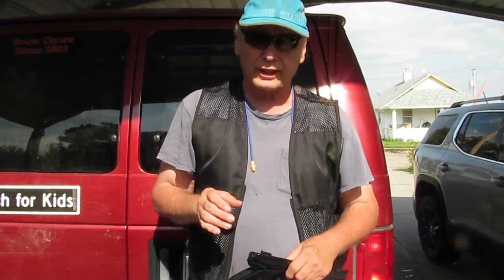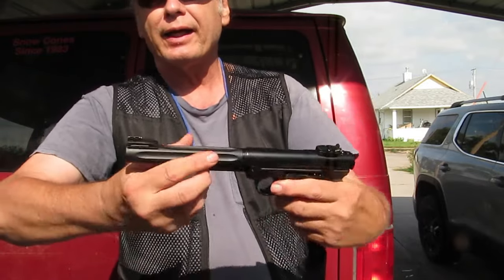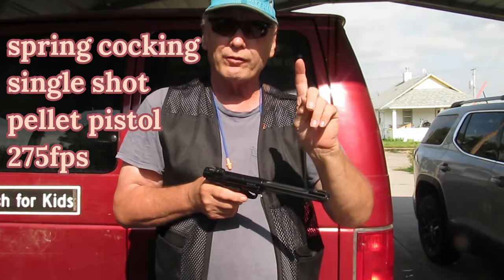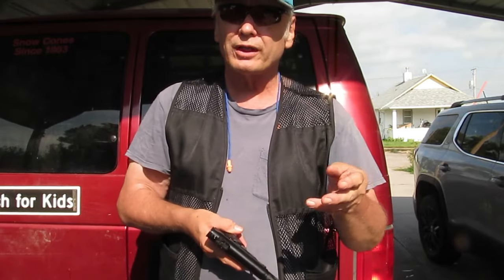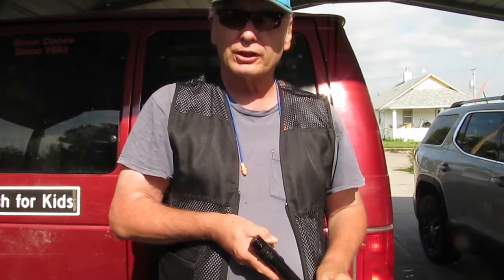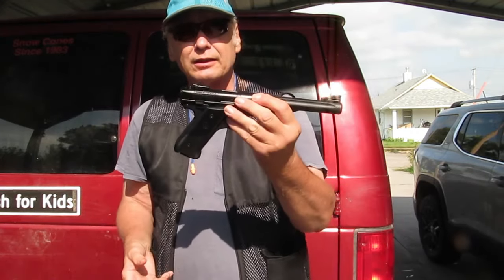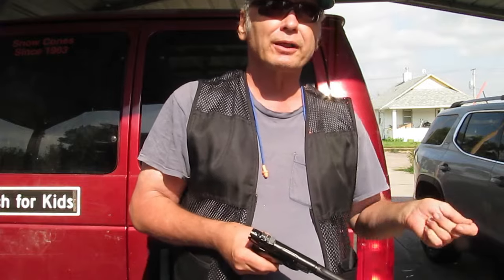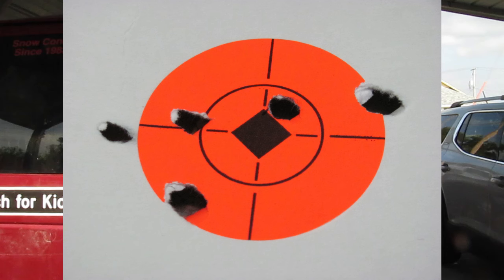Rugar pellet pistol review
$45 amazon pellet pistol for plinking/ always wear eye protection for everyone around the shooting any gun-